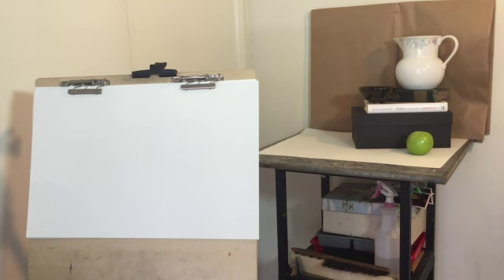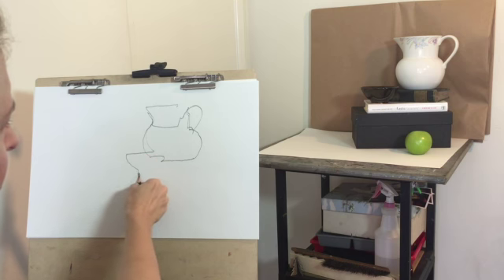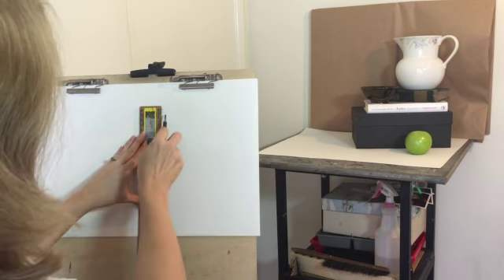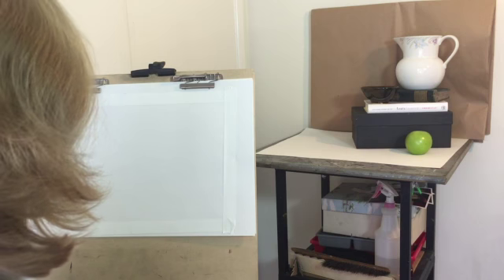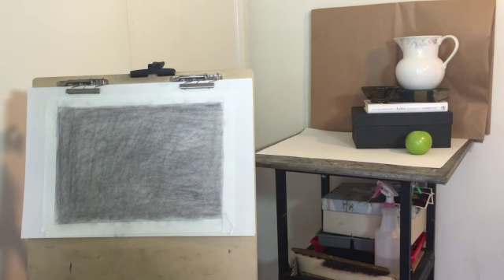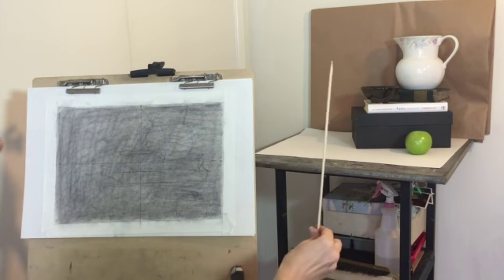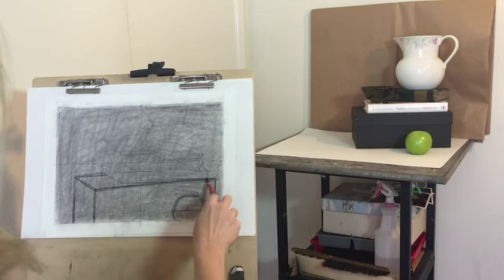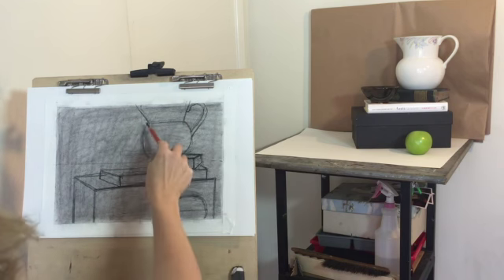Art 200 Week Two Demo Part One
This video is about Art 200 Week Two Demo Part One